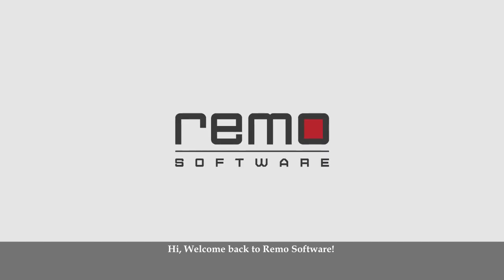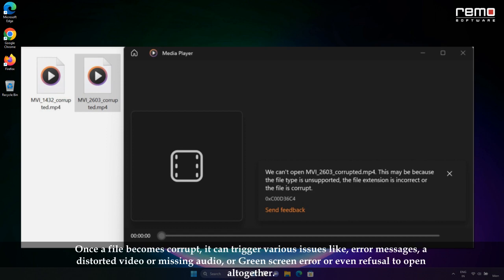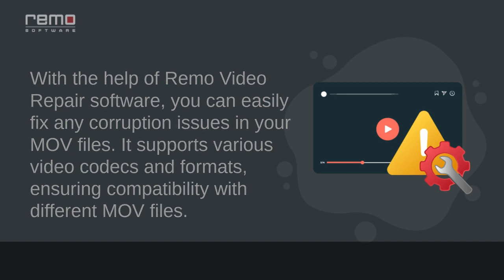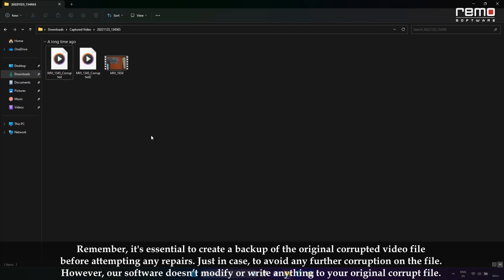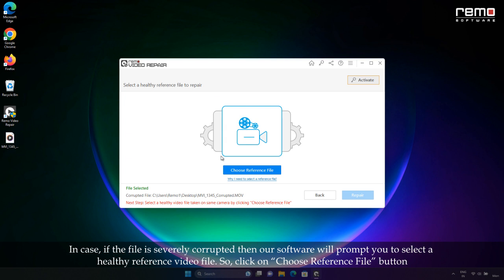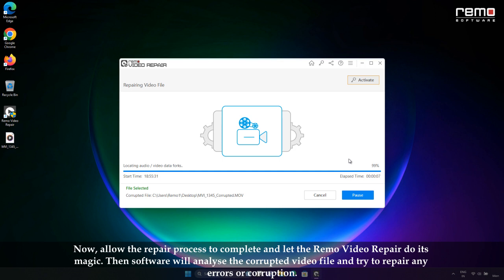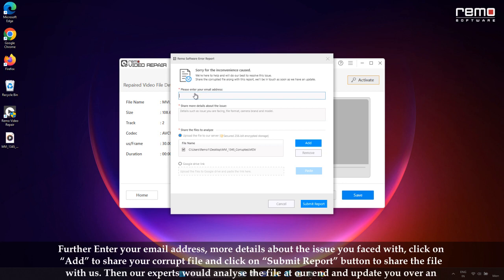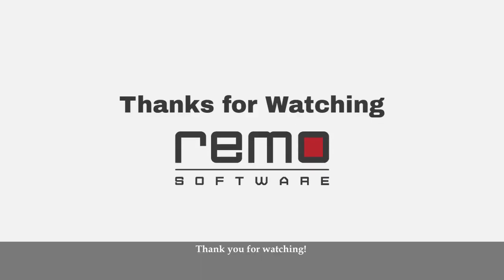How to repair corrupt or damaged MOV video files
With the help of Remo Video Repair software, you can easily fix any corruption issues in your MOV files. It supports various video codecs and formats, ensuring compatibility with different MOV files. You don't need to be a technical expert to use this tool. It offers a user-friendly interface that makes the repair process quick and hassle-free.

Software available for both Windows and Mac OS

Free demo version allows you to repair corrupt file and preview the repaired file. To save the repaired file you need to buy Remo Video Repair Software

0:00:00 Intro
0:01:24 Download and Install the software
0:02:00 Launch the software
0:02:03 Start Repair Process
0:03:03 Preview the repaired .mov video file
0:03:12 Save the repaired .mov video file